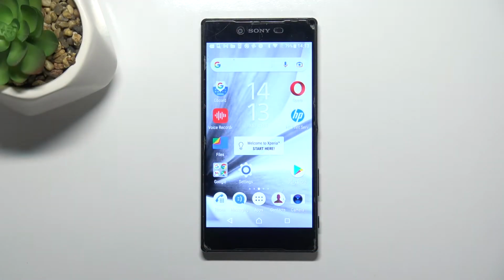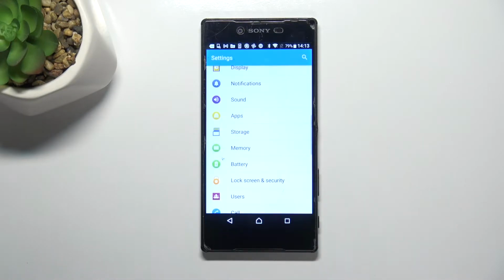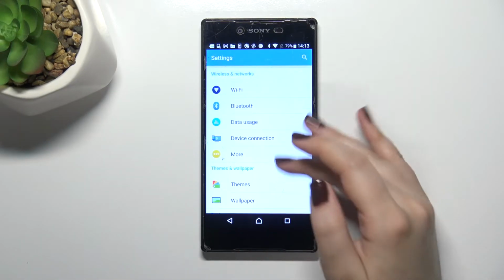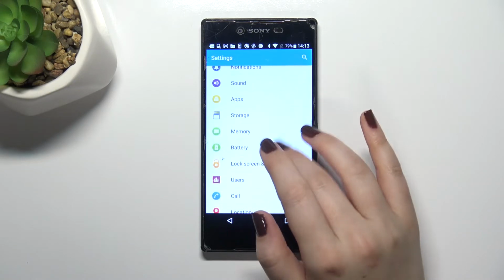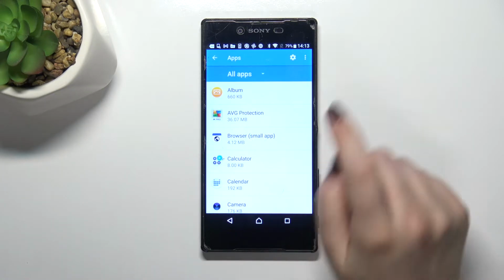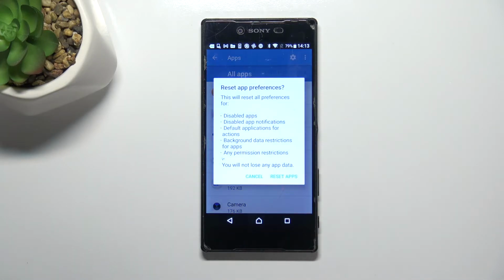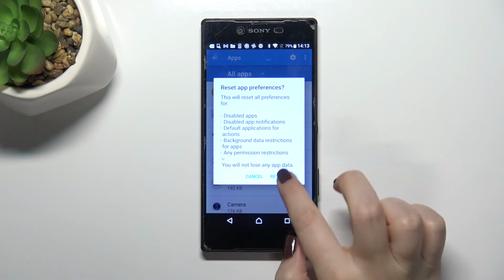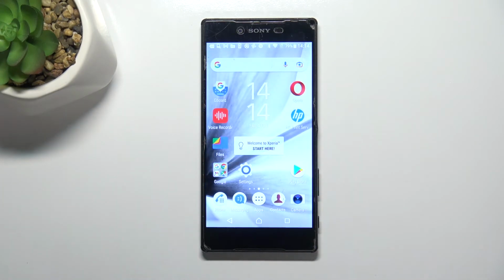How to reset app preferences in SONY Xperia Z5 Premium | Reset app preferences on SONY Z5 Premium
In this tutorial we present the video how to reset your app preferences in Android. The presented operation will reset all preferences for: switched off apps, turned off app notifications, default apps for actions, background data restrictions for apps, any permission restrictions. The most important information is that you won't lose any personal app data.

How to restore apps preferences in SONY Xperia Z5 Premium? How to restore default apps settings in SONY Xperia Z5 Premium? How to restore default preferences for apps? How to reset app settings in SONY Xperia Z5 Premium?